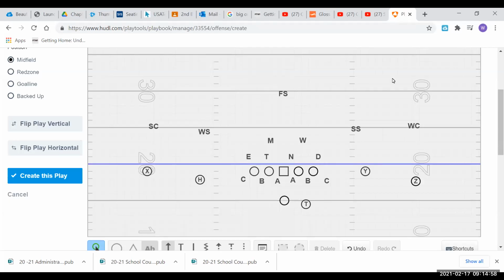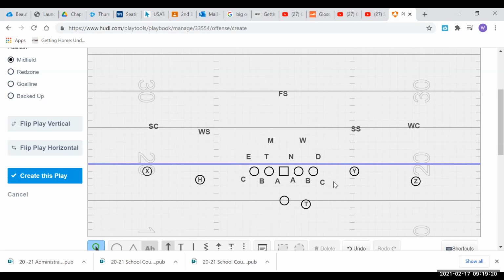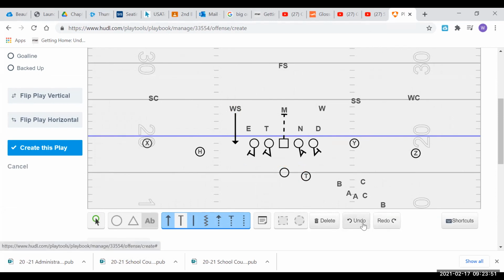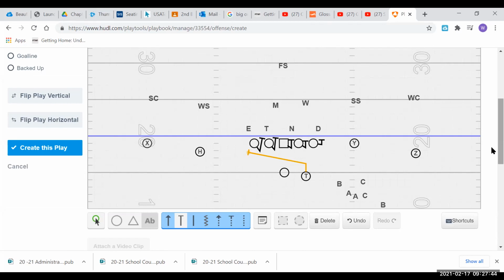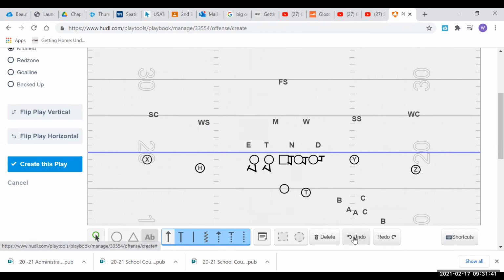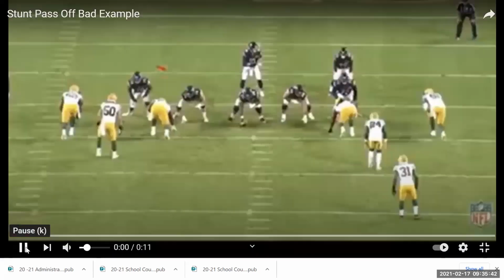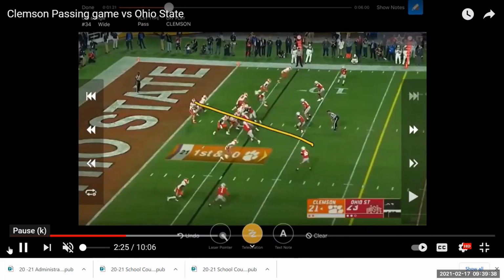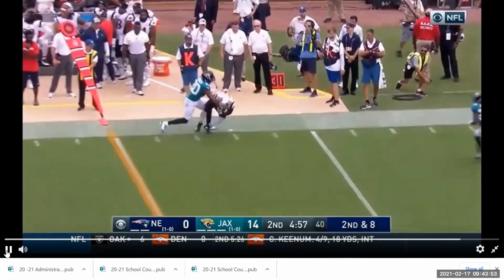Basic Pass Protections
Basic pass protections that modern offenses use. Focus on big on big, slide, and combo coverages. I discuss basic strengths and weaknesses of each. This video will be cited in a future video when I discuss modern pressures.